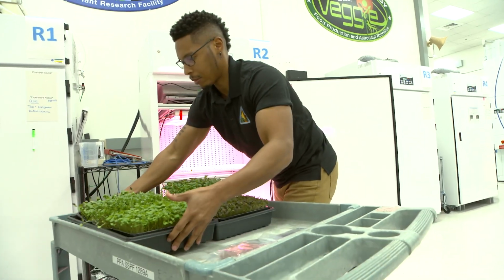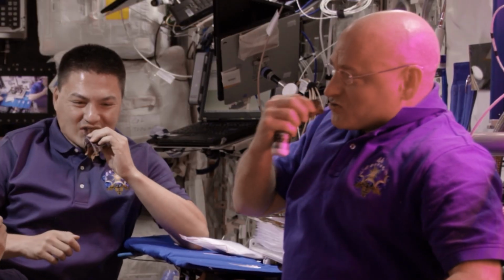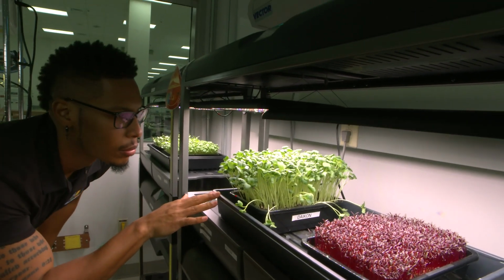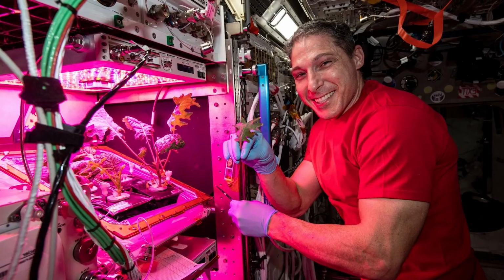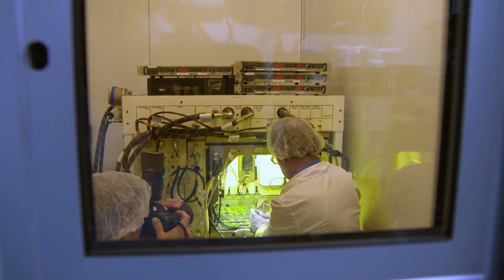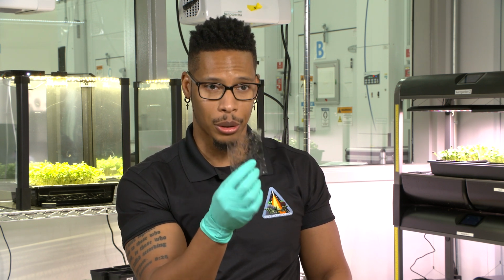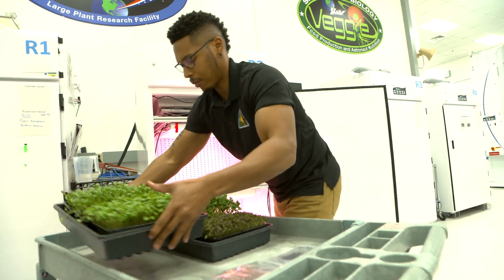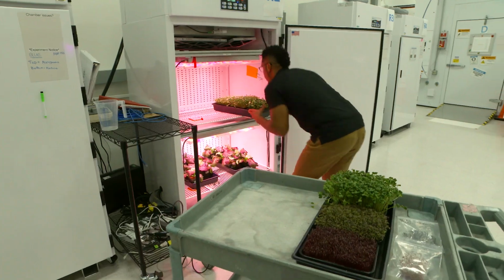Surprisingly STEM Microgravity Plant Scientist 2024-03-12